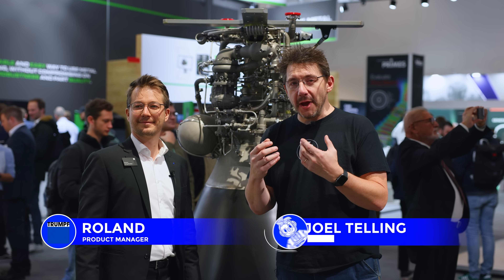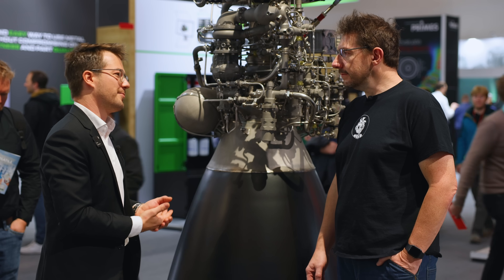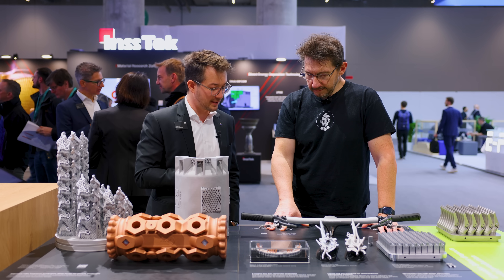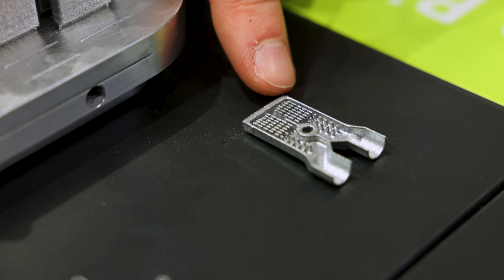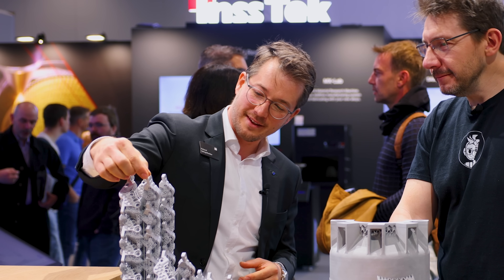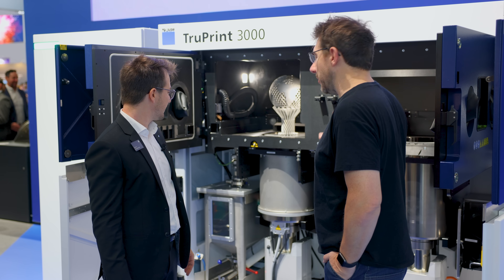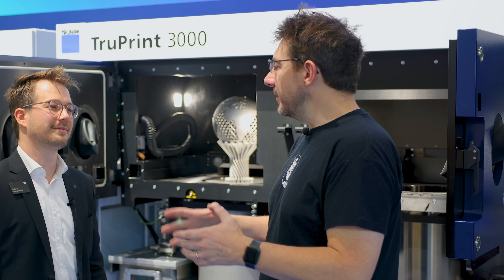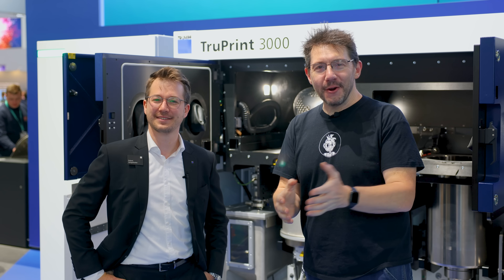Super FAST Metal 3D Printing // Trumpf at Formnext 2024!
@TRUMPFtube is 3dprinting METAL FAST! Let's explore their parts and chat about the Truprint 3000 3d printer!

THE TEAM! 🤟

Find Me Socially!

Want to send me something?
3D Printing Nerd
USA